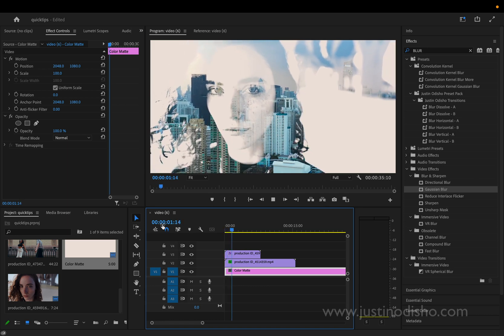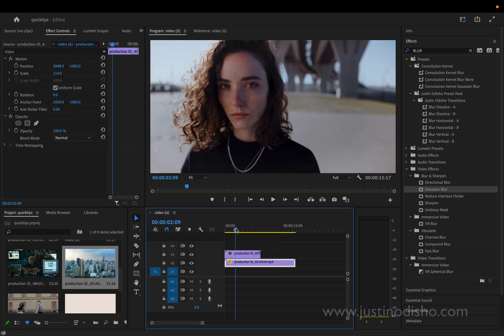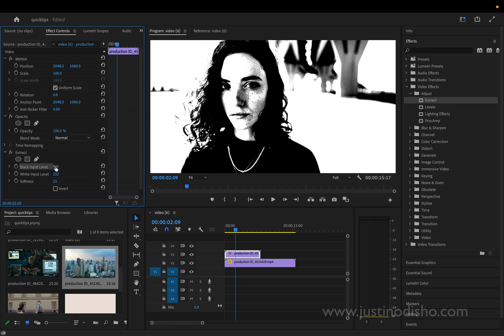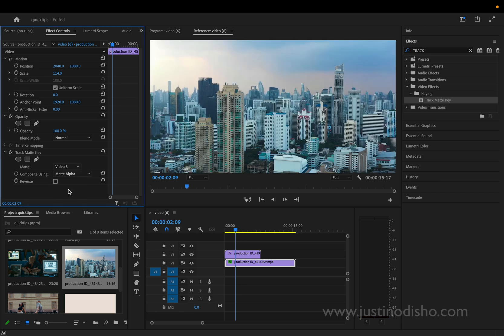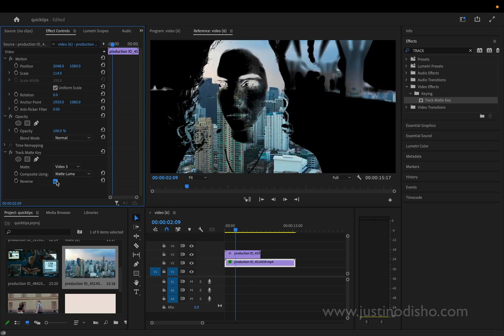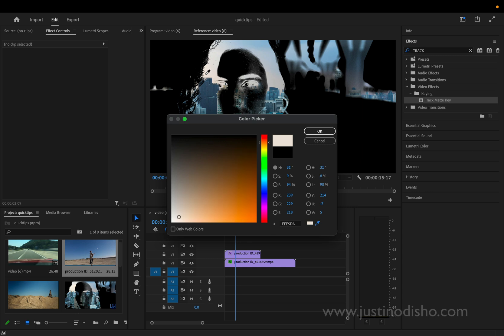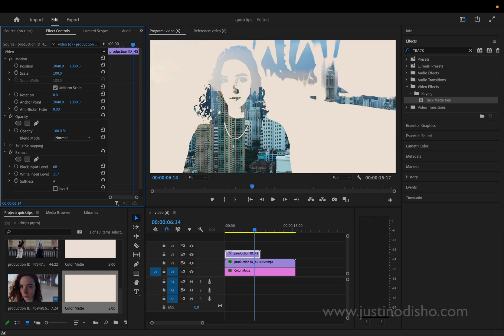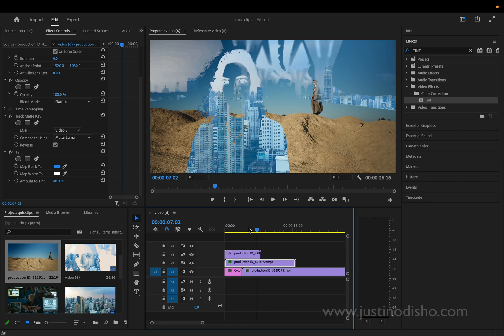How to create Cool Double Exposure Effects in Adobe Premiere Pro